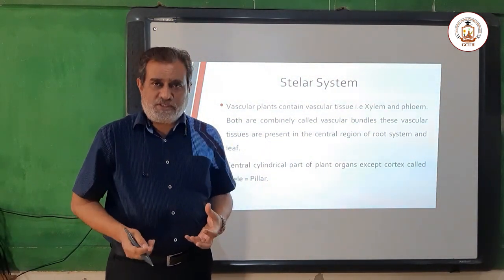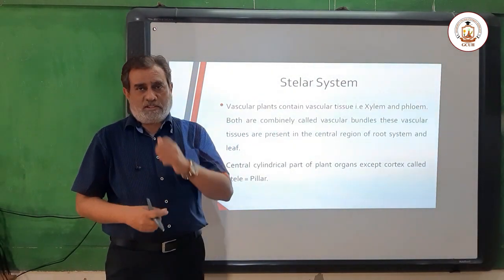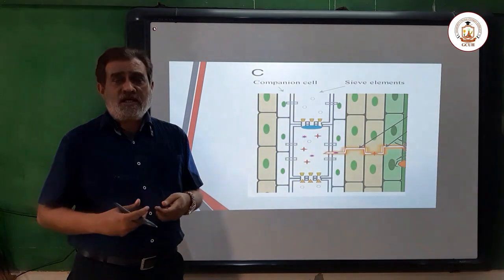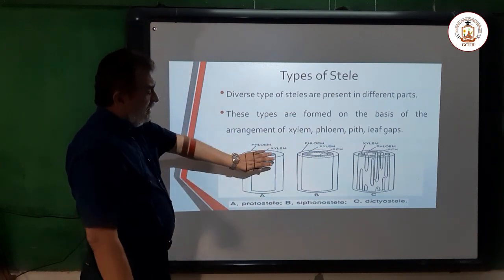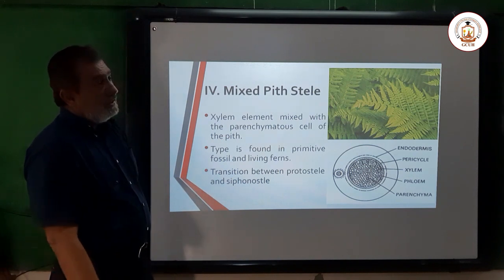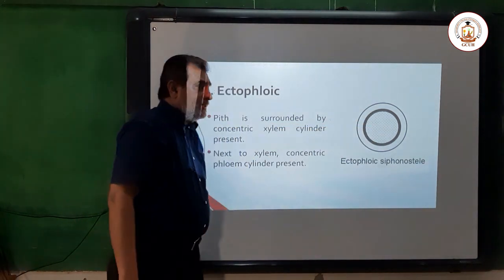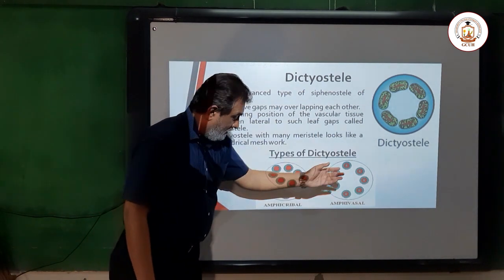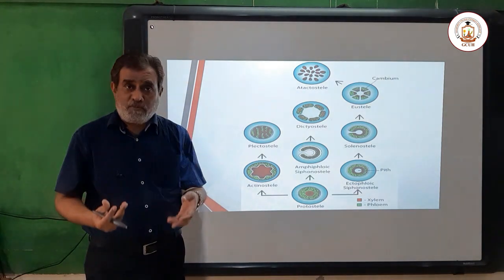BOT-3141 Stelar System - Diversity of Plants - Lecture # 02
In this Lecture Prof. Dr. Nasiruddin Shaikh Explain the topic Stelar System in Subject Diversity of Plants.

Subject Code: BOT-3141
Subject Name: Diversity of Plants
Program:  B.S Botany